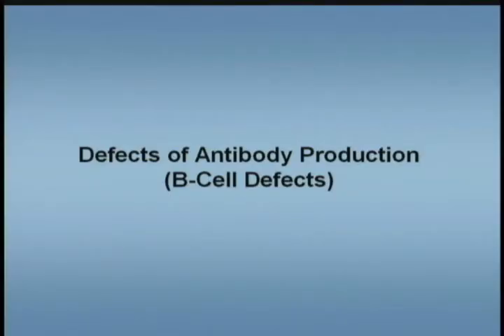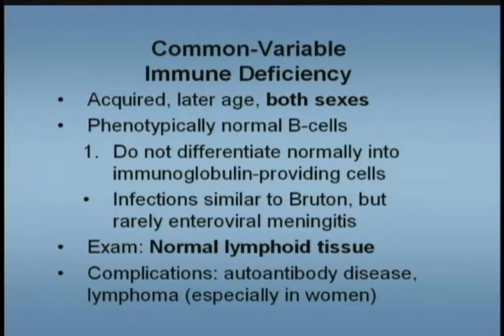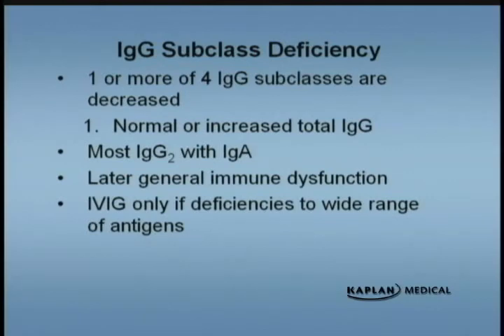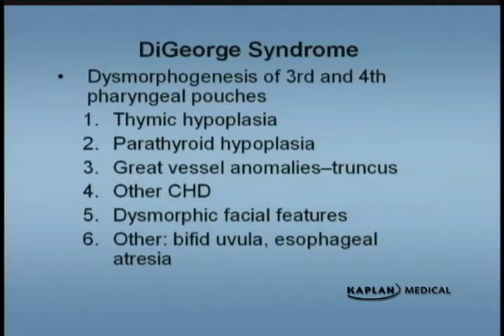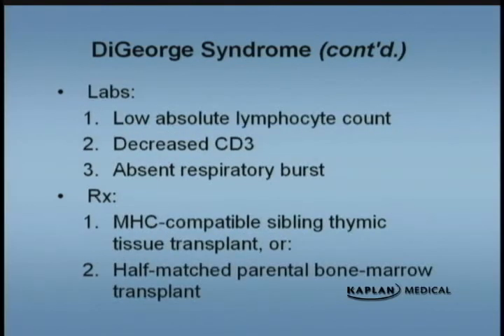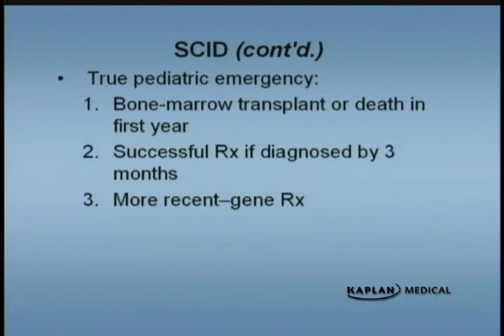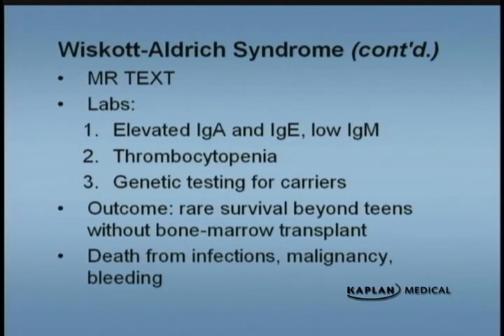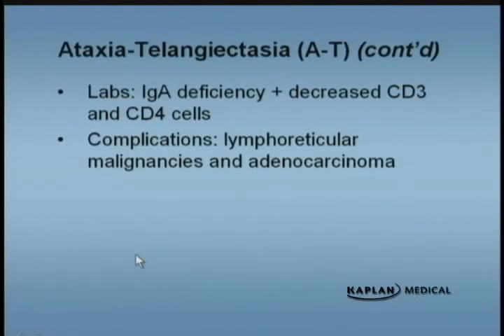43 Specific Defects FIX